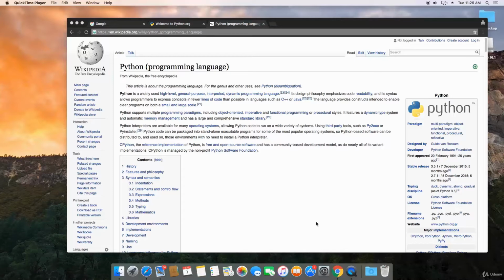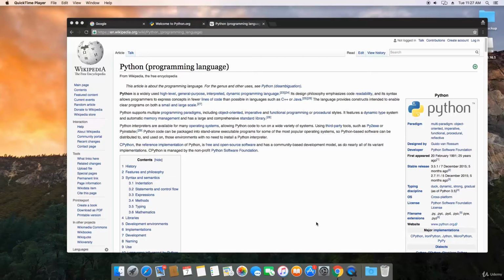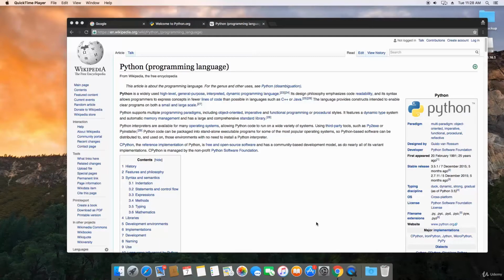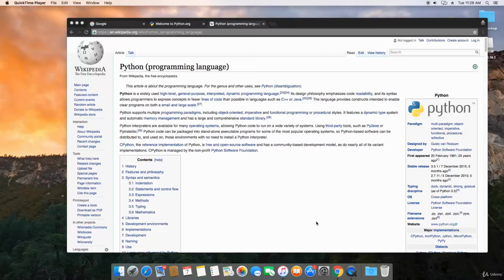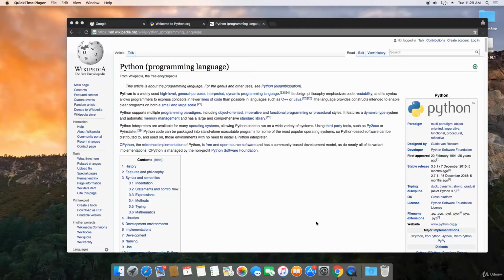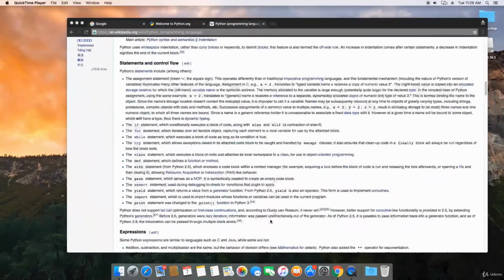The Complete Python 3 Course Beginner to Advanced | mac/linux installation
If you want to get started programming in Python, you are going to LOVE this course! This course is designed to fully immerse you in the Python language, so it is great for both beginners and veteran programmers! Learn Python as Nick takes you through the basics of programming, advanced Python concepts, coding a calculator, essential modules, creating a "Final Fantasy-esque" RPG battle script, web scraping, PyMongo, WebPy development, Django web framework, GUI programming, data visualization, machine learning, and much more!

We are grateful for the great feedback we have received!

"This course it great. Easy to follow and the examples show how powerful python can be for the beginner all the way to the advanced. Even if the RPG may not be your cup of tea it shows you the power of classes, for loops, and others!"

"Good course even for non-programmers too."

"It's really well explained, clear. Not too slow, not too fast."

"Very thorough, quick pace. I'm learning A TON! Thank you :)"

"Good explanation, nice and easy to understand. Great audio and video quality. I have been trying to get into Python programming for some time; still a long way to go, but so far so good!"

The following topics are covered in this course:

Programming Basics

Python Fundamentals

Web Scraping

PyMongo (MongoDB)

Web Development

Graphical User Interface (GUI) Programming (PyQt)

Data Visualization

Machine Learning

This course is fully subtitled in English!

Install Python on Windows, Linux and Mac
Setup an IDE
Use programming fundamentals to build a calculator
Use advanced Python concepts to code a role playing game
Find additional packages to expand the functionality of Python
Install essential modules
Code an app for web scraping
Create a NoSQL database using PyMongo
Create web apps using Webpy
Django web server setup
Program a web browser using PyQt
Use Matplotlib and Pandas for data visualization
Develop a speech recognition app using machine learning
Are there any course requirements or prerequisites?
No previous programming experience necessary
Access to a personal computer or equivalent system
Internet access to download the necessary software
Who this course is for:
This course was designed for students with little to no programming experience
Developers familiar with Python can take their knowledge to the next level!
Students who go through the course can expect to walk away with a comprehensive understanding of Python